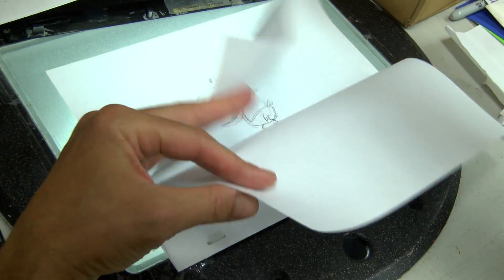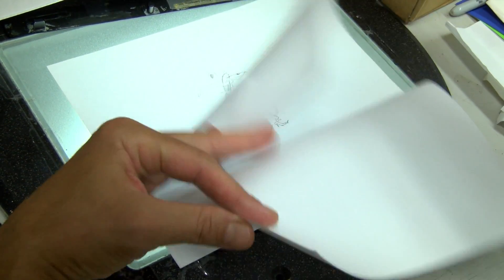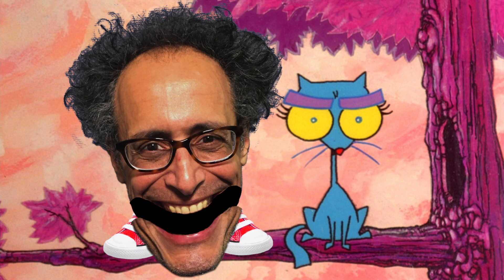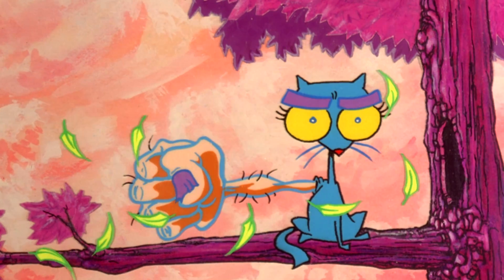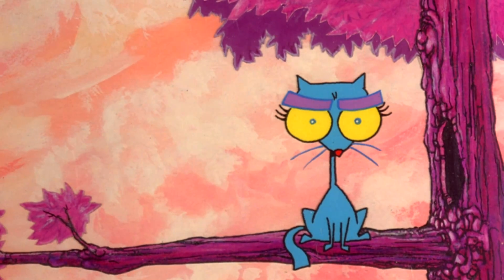Dilly propaganda #1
Dilly here...The School of Visual Arts, NYC, hosted a program of notable alumni in 2015, as part of a recruiting effort. I was asked to participate with "The Dirdy Birdy Redux ". Unable to attend I sent this video statement in my absence.

Video production: William Hohauser